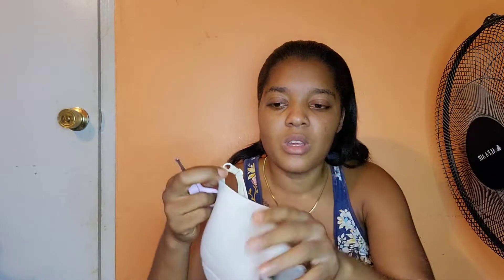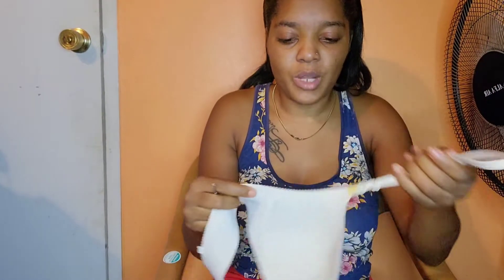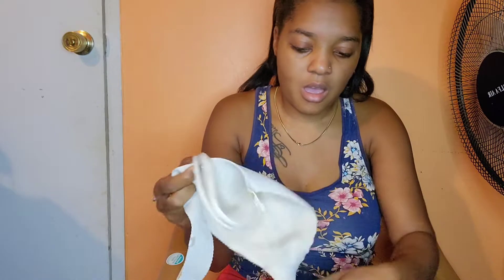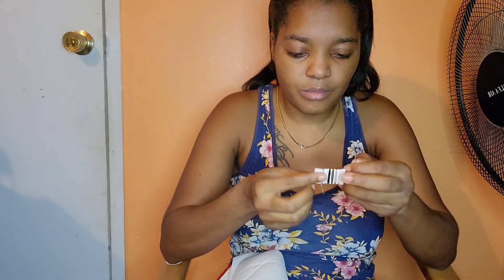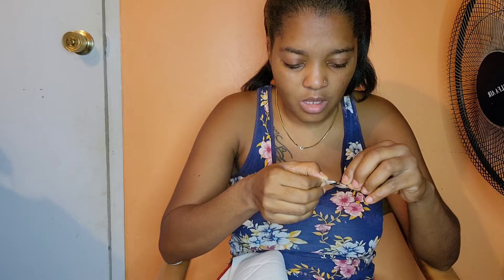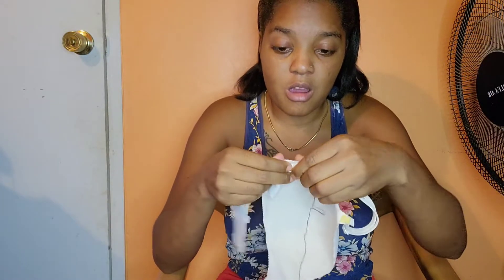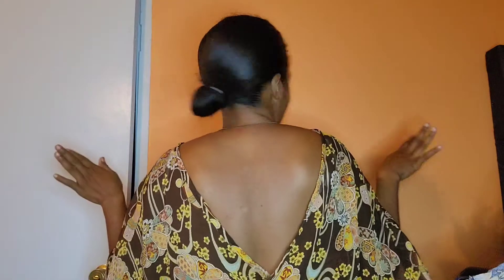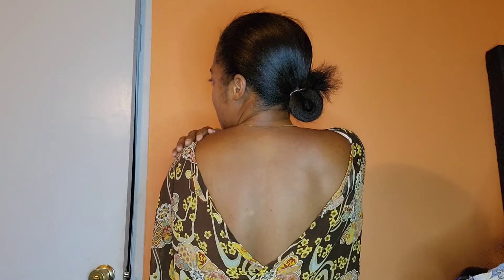👙BRA HACKS FOR YOUR BACKLESS DRESS /BLOUSE, DIY HACK EVERY WOMAN SHOULD KNOW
HI WELCOME TO MY CHANNEL AM LATTY AND TODAY ILL BE SHOWING YOU HOW YOU CAN STILL WERE YOUR BRA WITH UR BACKLESS DRESS OR BLOUSE AND UR BRA DONT SHOW.

This is the link so you can purchase ur own imperial beautii box

@life with latty and ren